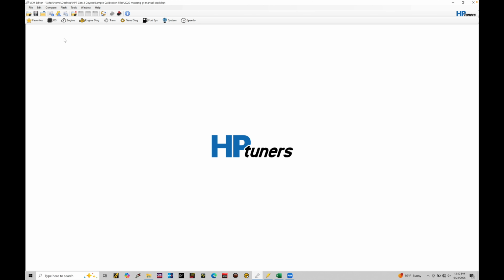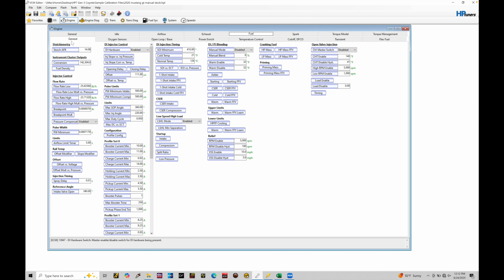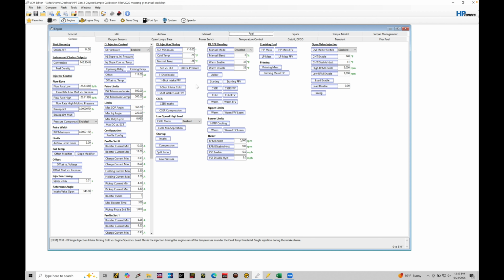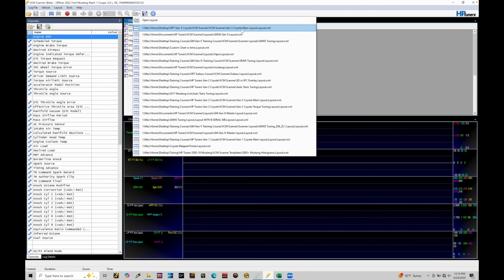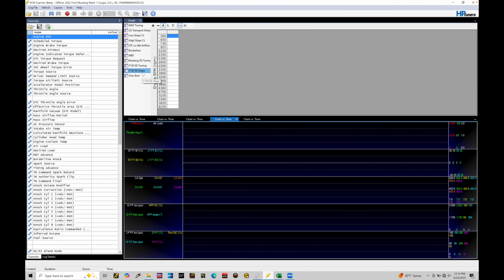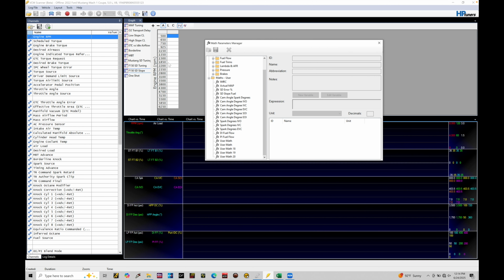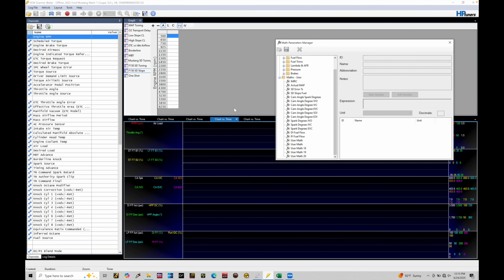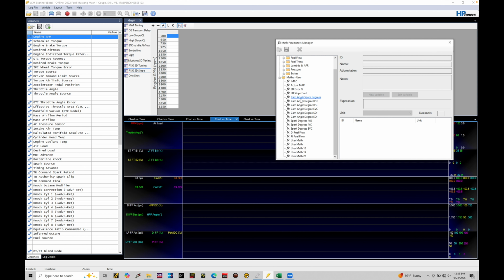HP Tuners Ford Gen 3 Coyote Training Course Pt 17 DI/PI VCM Scanner Prep | Evans Performance Academy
HP Tuners Ford Gen 3 Coyote Training Course Part 17: DI / PI VCM Scanner Prep walks you through prepping the VCM Scanner software in order to do a detailed data analysis of seeing how the DI / PI fuel system works in future tutorials.